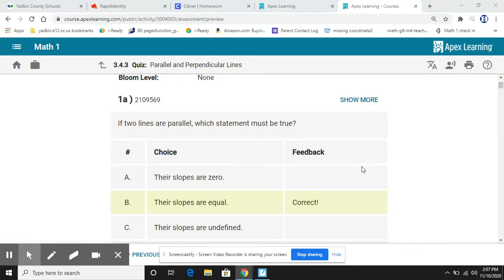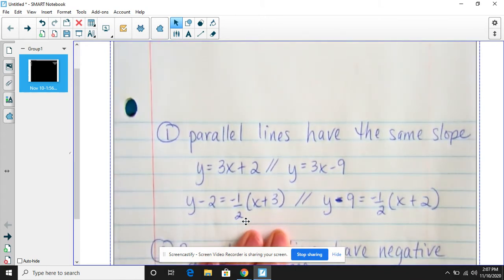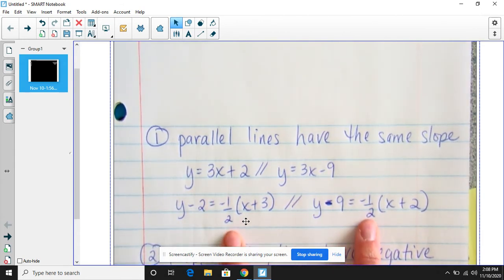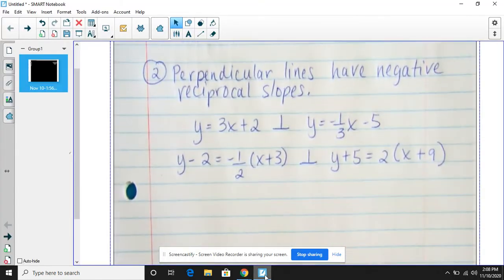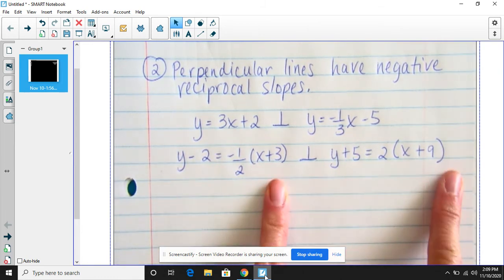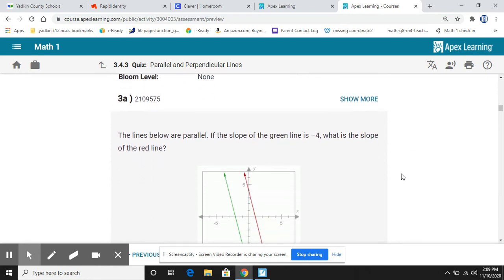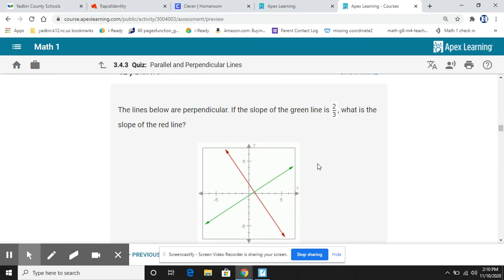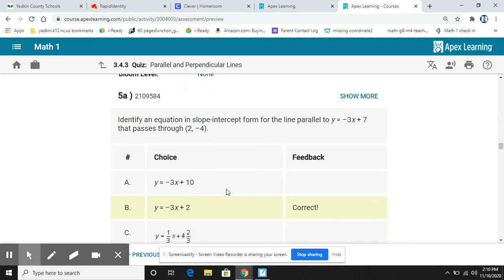Quiz preview apex 3.4 numbers 1-4